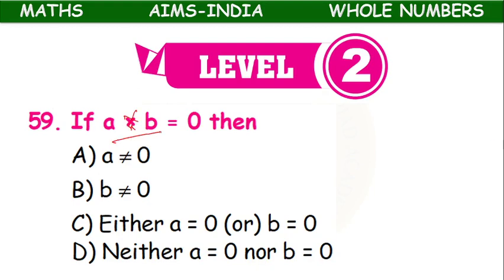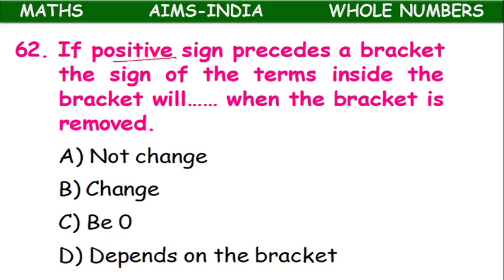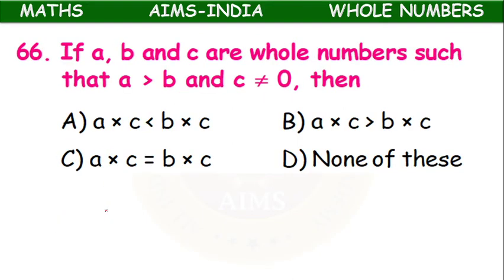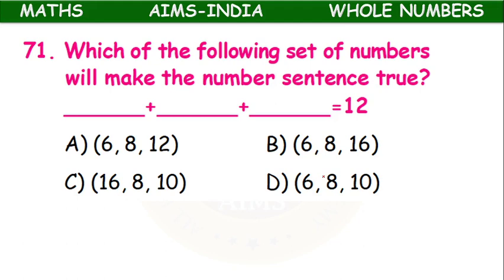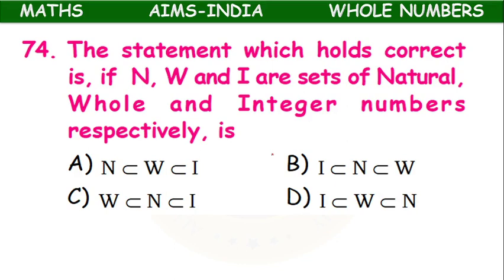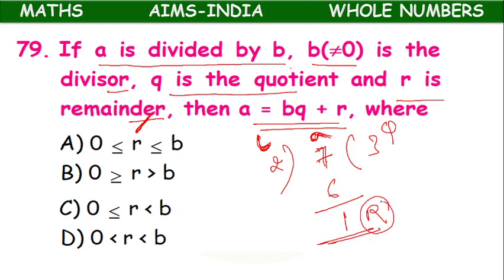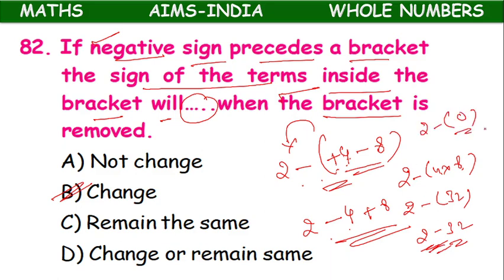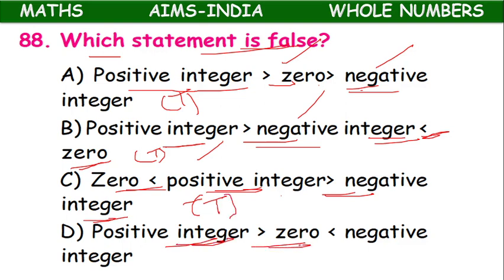6TH | MATHS | WHOLE NUMBERS | OLYMPIAD WORKSHEET 03 | AIMS-INDIA